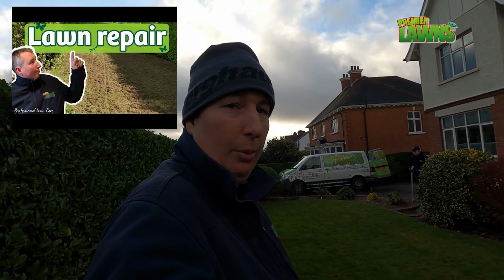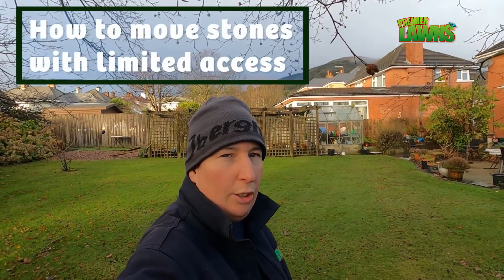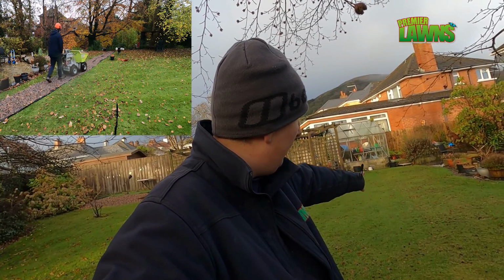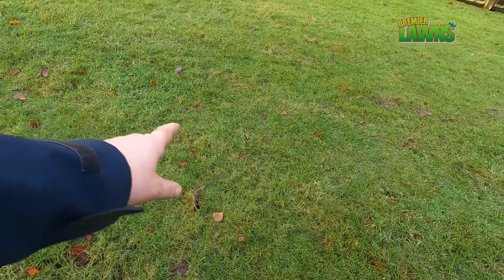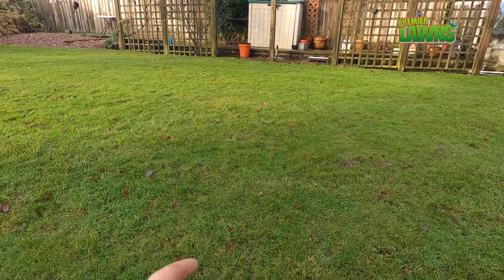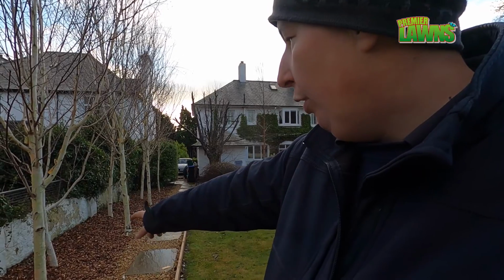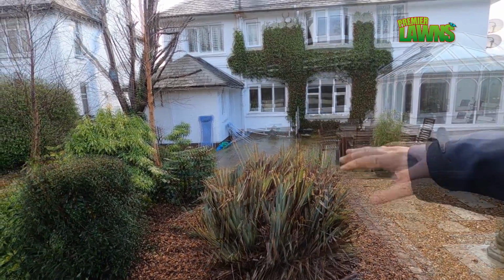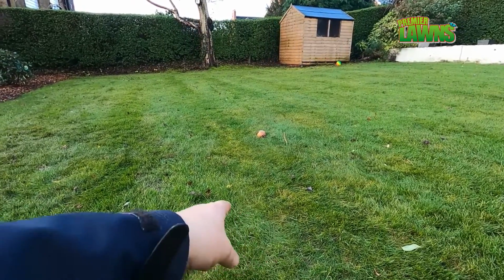winter lawn feed - look back at some past jobs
We are out doing some winter Lawn feed and moss treatments today in Belfast. I thought it would be a good opportunity to show you how 3 past jobs turned out.
The first job we were at was a lawn renovation, the lawn got badly damaged in the 2018 drought.

0:57 - Topdressing and overseeding a drought damaged lawn
01:50 How to move stones with limited access
03:58 How to be a self-employed gardener

The second lawn was how to deal with high traffic across a lawn and how to stop it from causing any damage

The third location we did several different jobs at from some soft landscaping, hedge cutting and driveway clean, we spent the best part of that week at this property.

I have a blog on seaweed if you want to learn more @

Professional Gardener | 30 Years’ experience
Lawn treatments, weed and feed, moss control, Aeration, Scarification, driveway cleaning…

We cover Belfast and beyond; If you would like a quote

Jobber’s award-winning software helps small home services businesses organize their entire operations, from scheduling jobs and managing their crews, to invoicing customers and collecting payments.